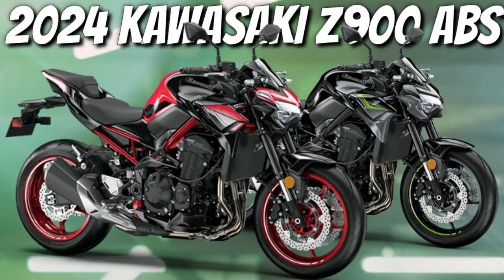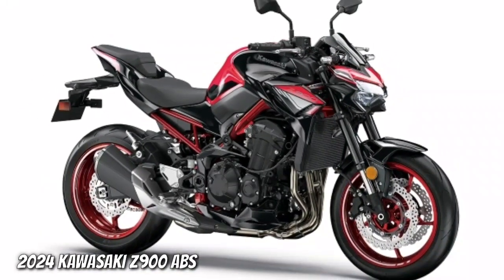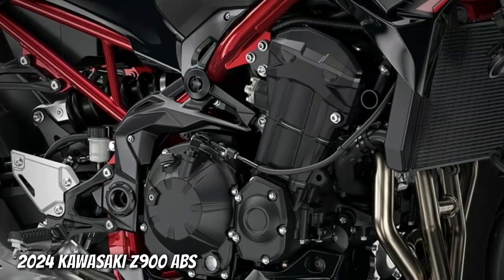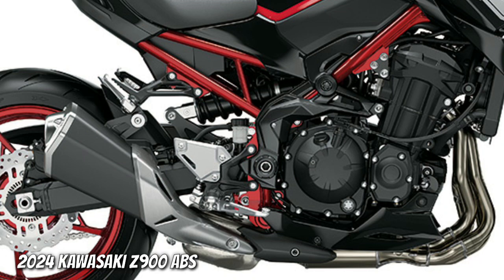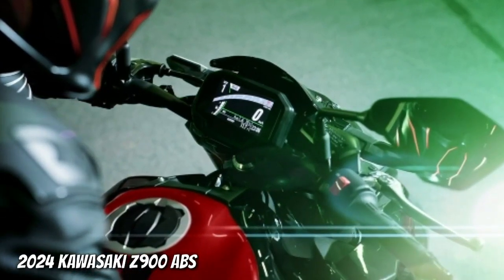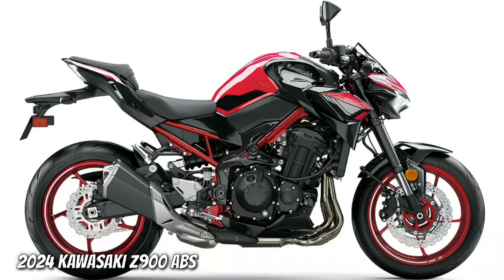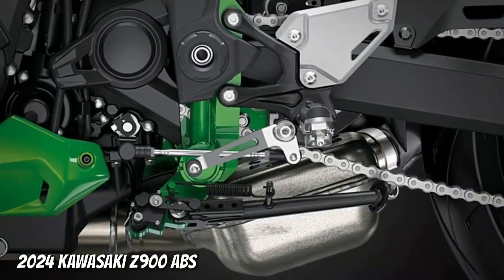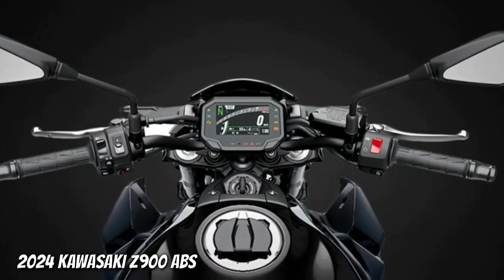2024 KAWASAKI Z900 ABS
The Z 900 epitomizes Kawasaki's belief of what the ideal supernaked should be. With a 948cc engine and ultra-lightweight chassis, every ride is met with exceptional power, responsiveness and excitement. Make your presence known on the streets with signature Sugomi™-inspired styling and a commanding ride position.

The LED headlamp, position lamps, license plate lamp and turn signals are aggressively designed and unmistakable.

engine.
The 948 cc inline four-cylinder engine delivers raw power with incredible torque, broad power delivery and exhilarating acceleration.

The 41 mm inverted front fork with adjustable rebound damping and spring preload is responsive and progressive for confident handling with a high level of feedback.

The horizontal back-link rear suspension with adjustable spring preload and stepless rebound damping contributes to a high level of handling response, ride comfort and rear wheel traction.

An upgraded front brake package with Brembo components featuring M 4.32 radial-mount monobloc calipers.

Fitted with high-grade electronics, the Z 900 A B S supernaked merges raw power with state-of-the-art technology.

Bluetooth® Smartphone Connectivity,
 connects you with your bike like never before, allowing you to view vehicle info, riding log and phone notifications.

The Z 900 A B S  chassis is lightweight, narrow and strong. Front and rear suspension settings are designed to match the frame. While Dunlop Sportmax RoadSport 2 tires.

The Z 900 A B S features short gearing for quicker shifts and exhilarating acceleration in urban environments and backroads.

An Assist & Slipper clutch provides a light feel at the lever and a back-torque limiting function that helps prevent rear-wheel hop during more aggressive downshifts.

4.3-inch all-digital TFT (thin-film transistor) color instrumentation gives the cockpit a high-tech, high-grade appearance and visibility. .

Riding modes combine KTRC settings, Select between Sport, Road, Rain or Manual and tailor the trip to a variety of situations.